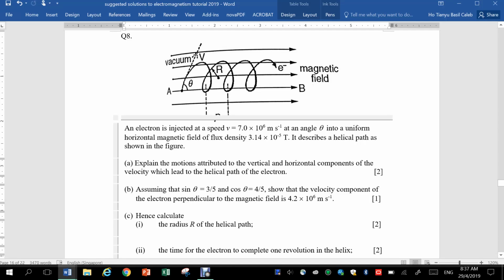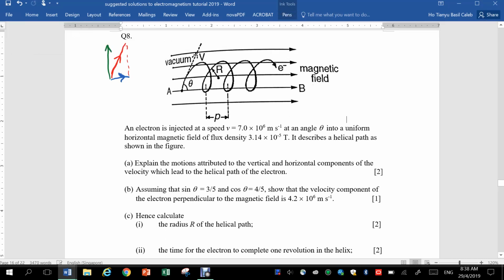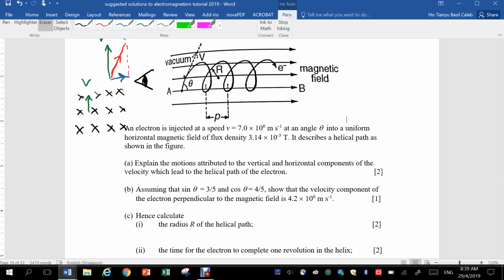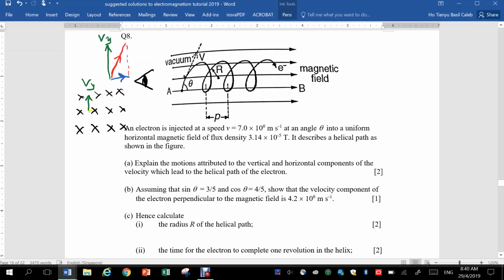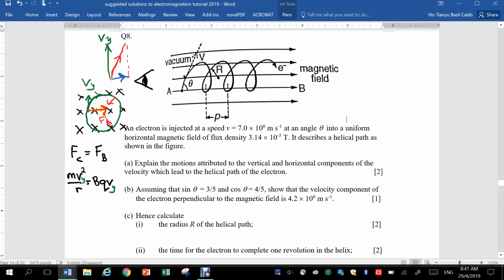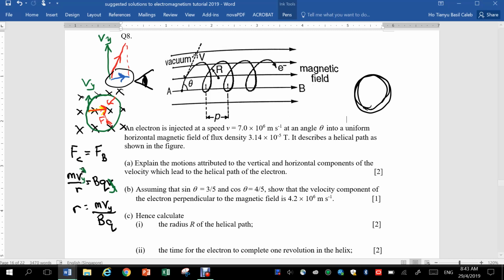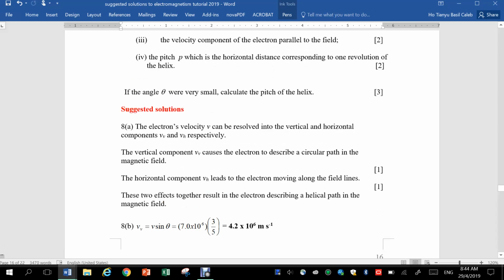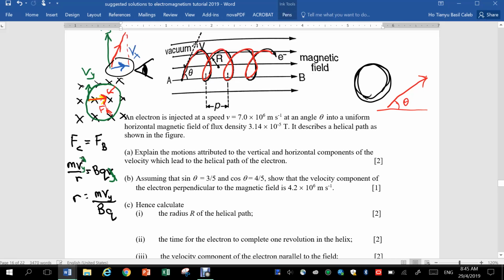Emag Supplementary Tutorial Q8a